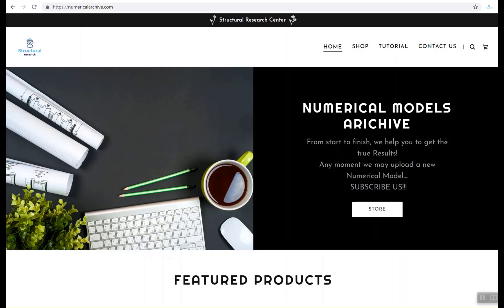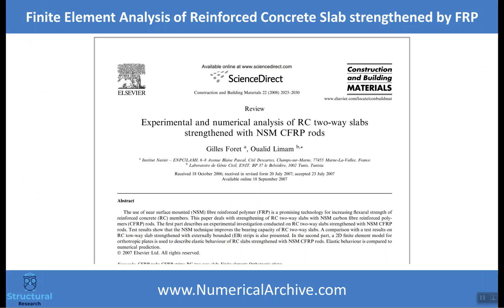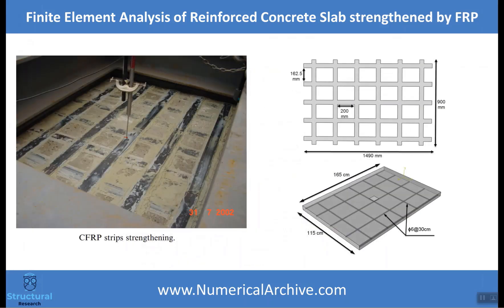ABAQUS Video Tutorial; Modeling Reinforced Concrete Slab Retrofitted by CFRP using ABAQUS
Video Size: 280 MB
Video Length: 00:56:36
Video  Quality: HD 1080